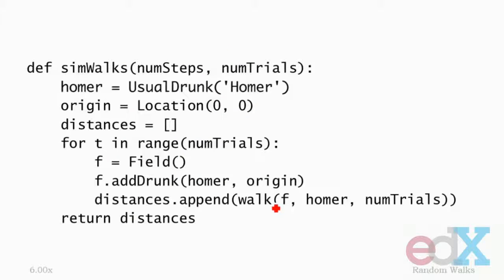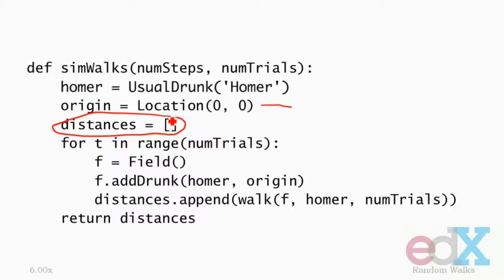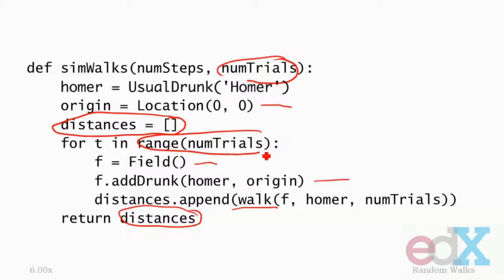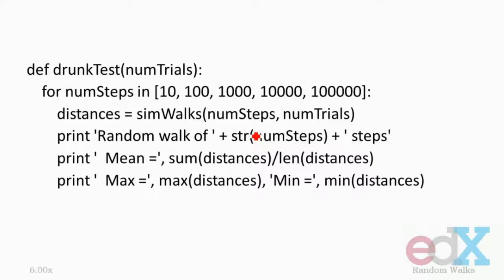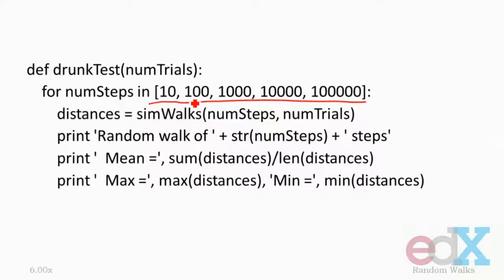step5 2 Implementing Swimwalks and Drunktest functions for running simulation